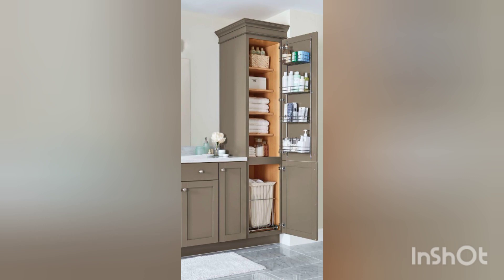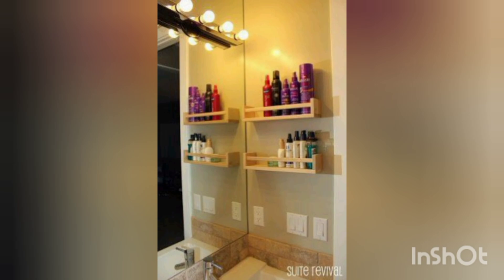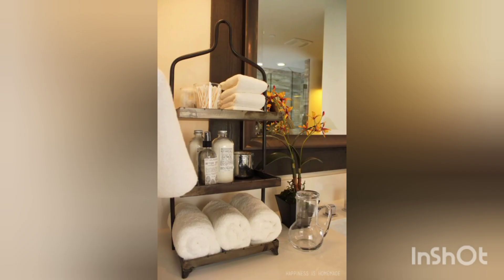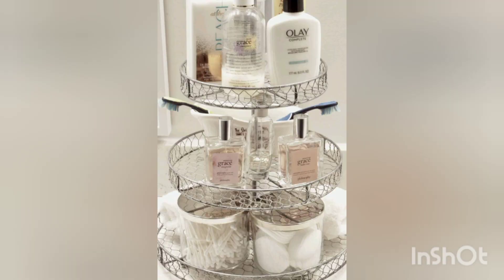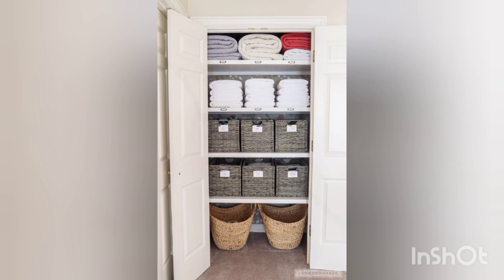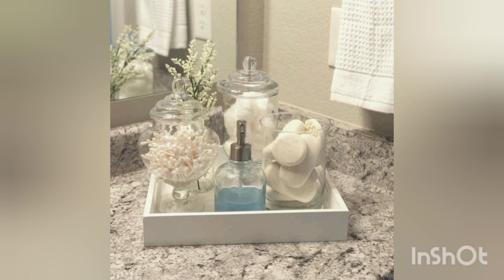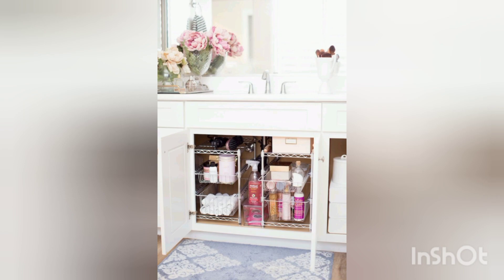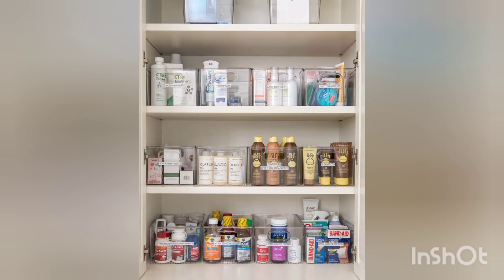most amazing ideas to organize toiletries and transform your bathroom decor | unique home decor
this video has some most amazing tips and tricks to organize your toiletries that will transform your bathroom into luxurious bathroom